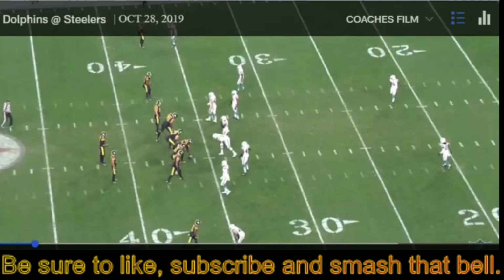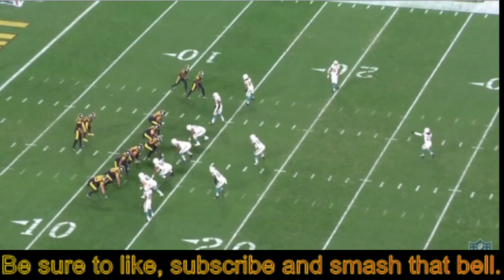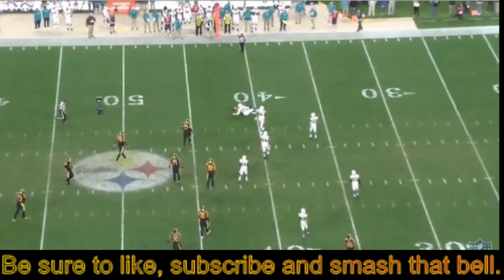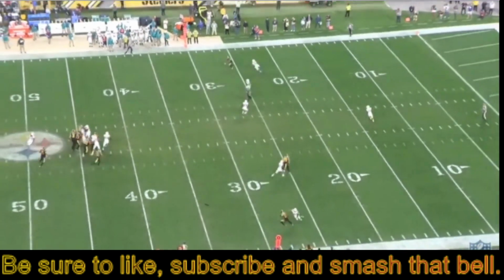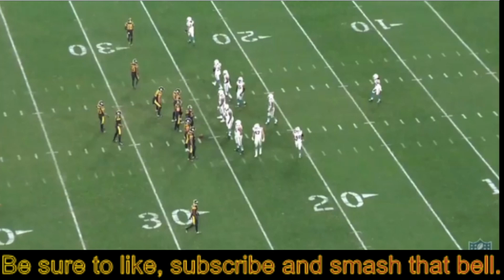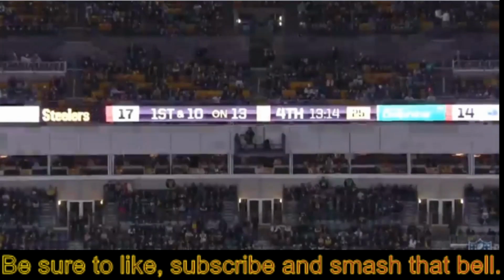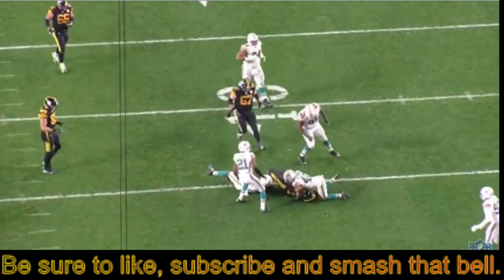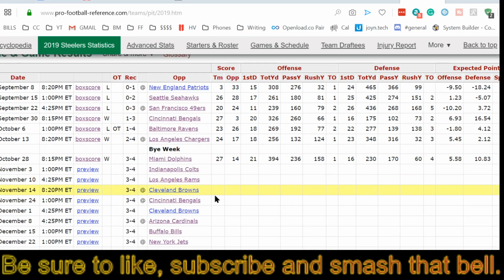Mason Rudolph vs the Dolphins second half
In the second part of this film study, I go over how Mason Rudolph performed in the Monday night game against the Miami Dolphins. In my previous analysis of his first-half performance I was quite critical for good reason. What will my analysis be for the second half?

I do ask that you give me a thumbs up or even a thumbs done, I am OK with the criticism.

Link to the first half article.